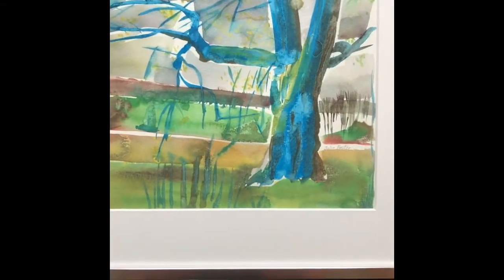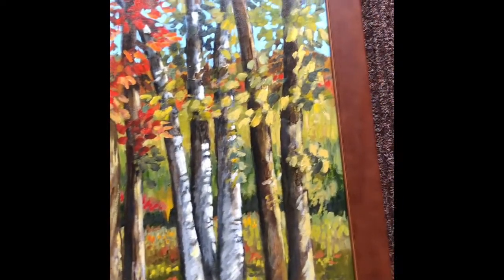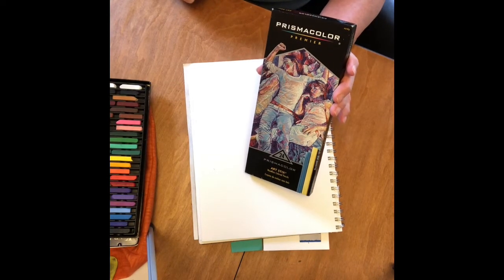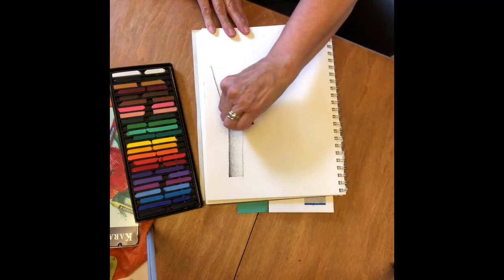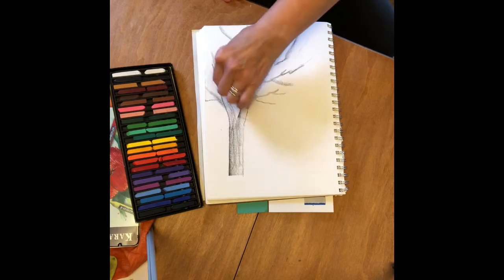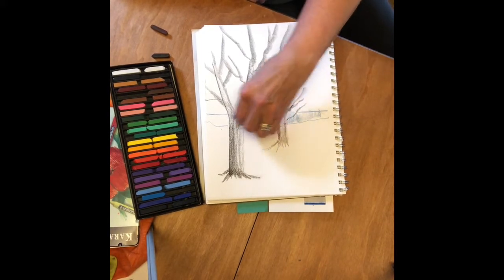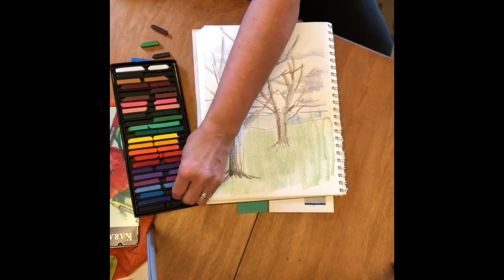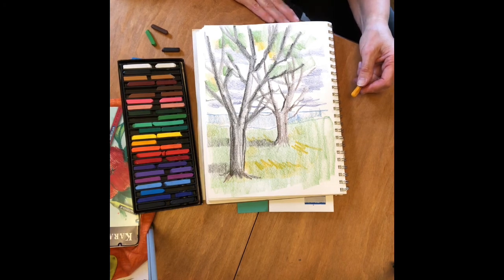Looking At Trees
Drawing trees